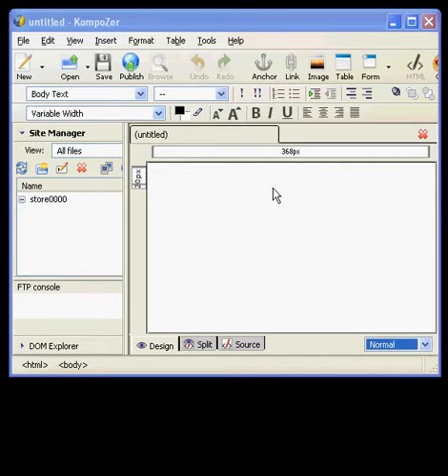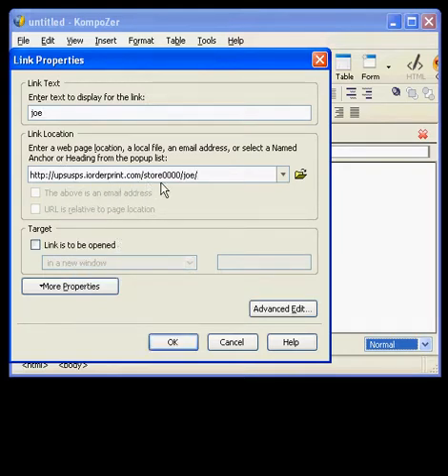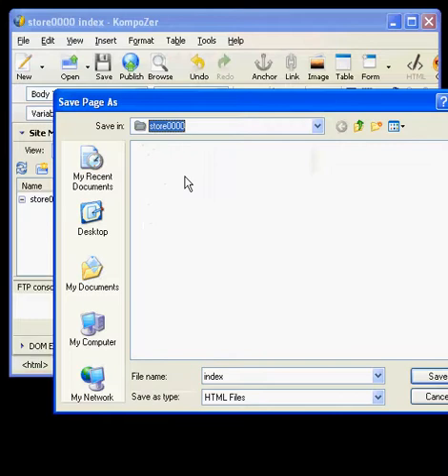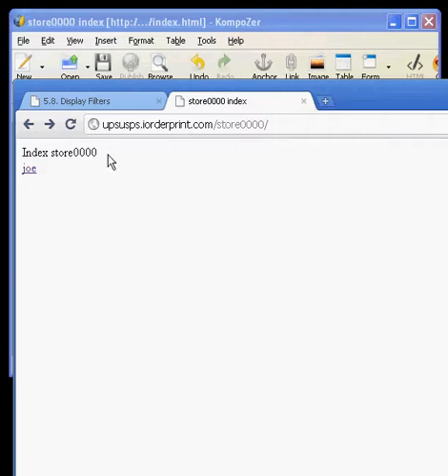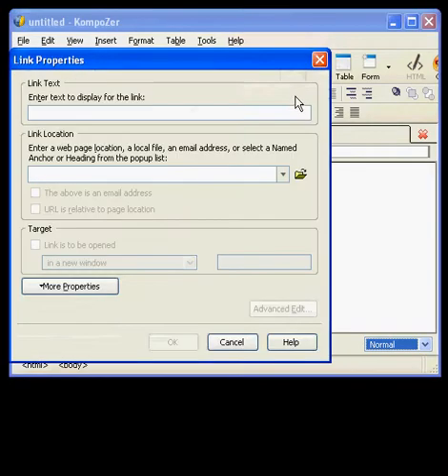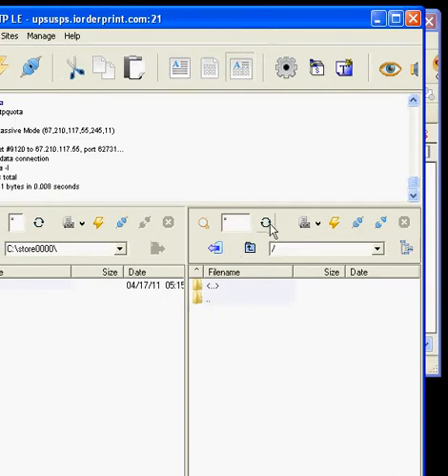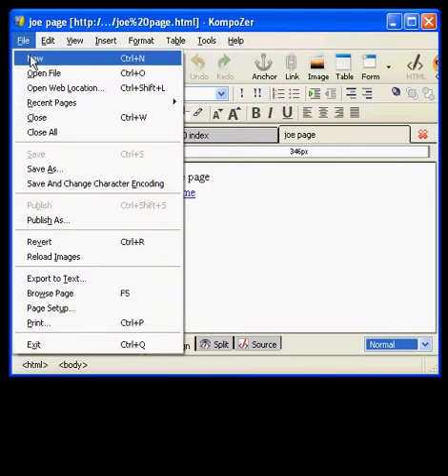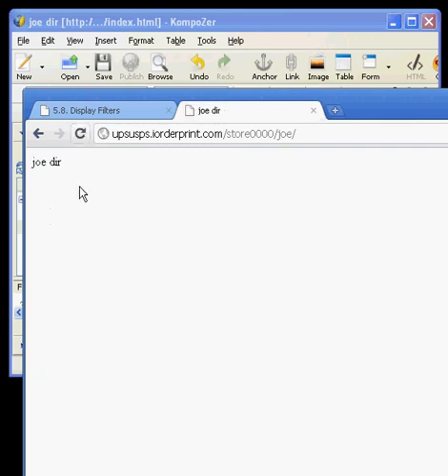How to create a new page with Kompozer - like Dreamweaver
This video demonstrates how to set preferences with Kompozer.
For those of you that may not know GIMP is a open source program that is similar to Dreamweaver.
You can download Kompozer